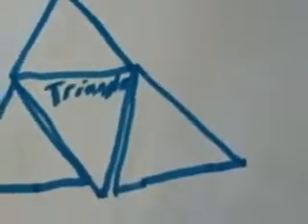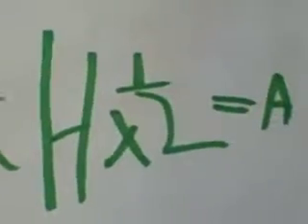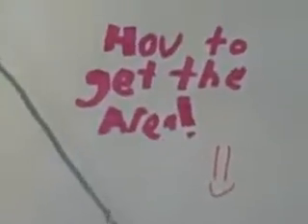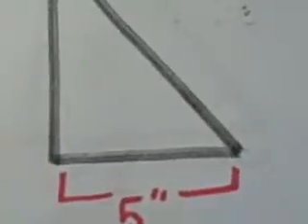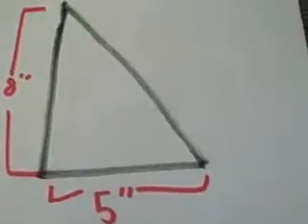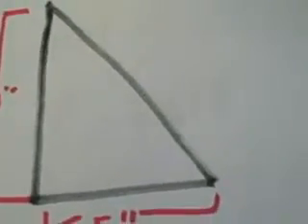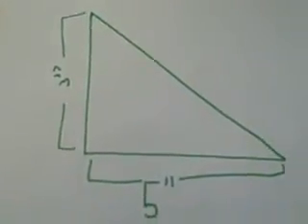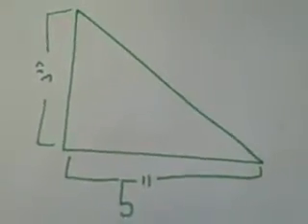Area of Triangle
Paper Slide Video created by students